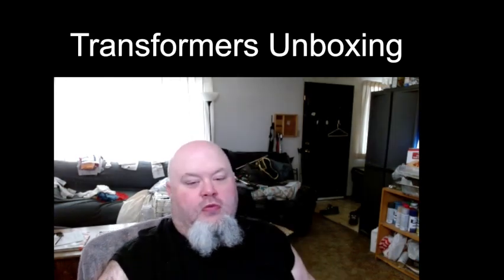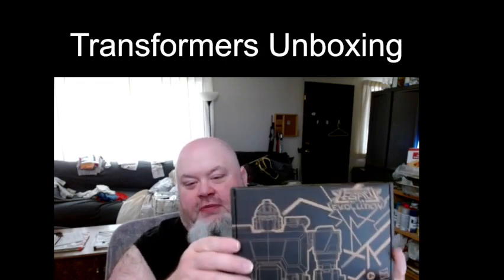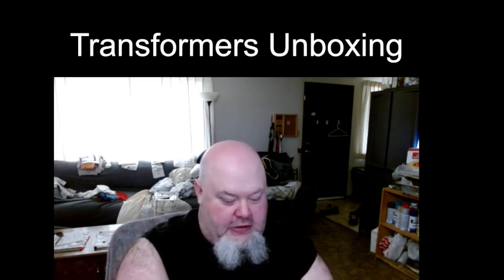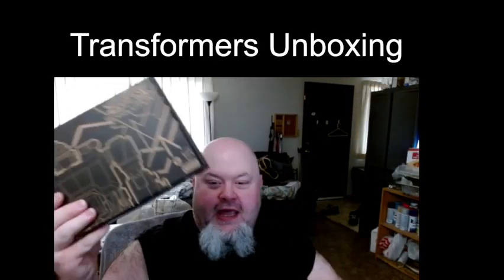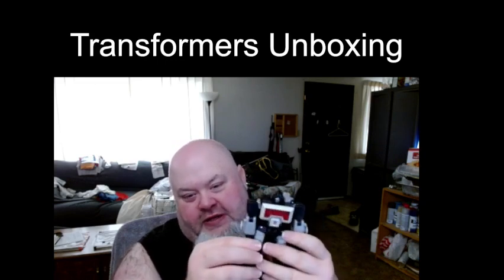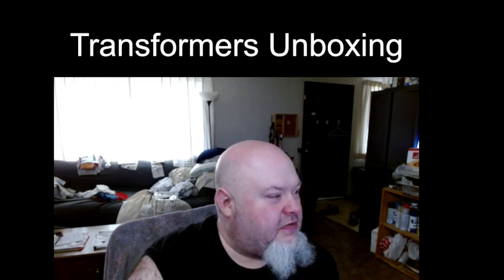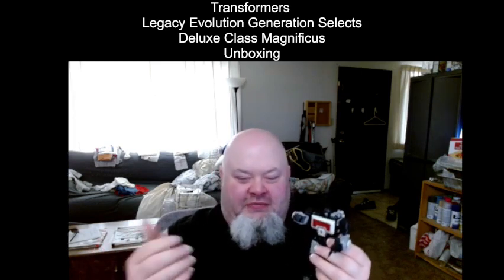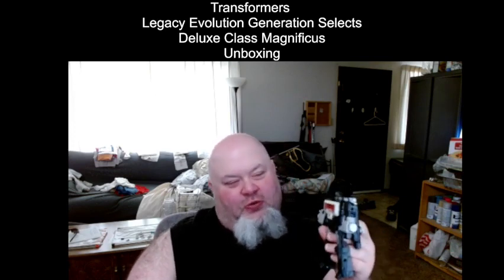(18+) Legacy Evolution Generation Selects Deluxe Class Magnificus (Unboxing)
Originally recorded on April 23rd, 2023.

What's up all you awesome people. A package came in from Amazon and I am excited to do an unboxing of that figure. I present to you Legacy Evolution Generation Selects Deluxe Class Magnificus. I love this figure; this figure is a repaint with a new head sculpt of Studio Series 86 Deluxe Class Preceptor. I loved the SS86 Preceptor, so this figure is a natural fit. If I was to have one major complaint, it's that this figure doesn't come with any accessories that could indicate that he is a scientist. From what I understand Magnificus is a scientist, I wouldn't have minded there being a handheld scanner for him to hold, something similar to SS86 Kup. While we are at it why didn't SS86 Preceptor not come with a scanner? He's supposed to be one of the smartest Autobots, yet the poor guy doesn't have a scanner? What's up with that? Anyway, I hope you enjoy this figure.